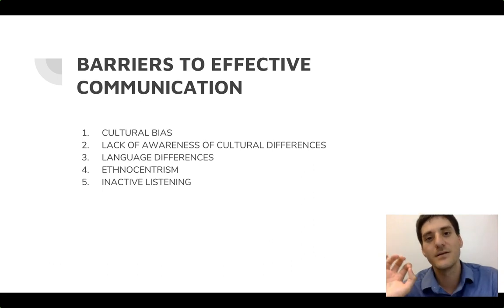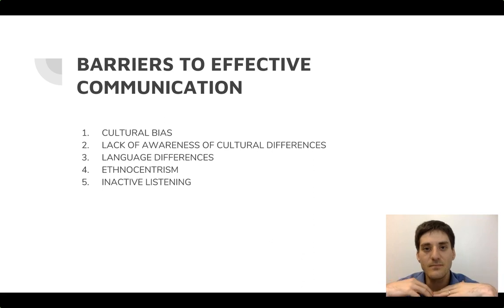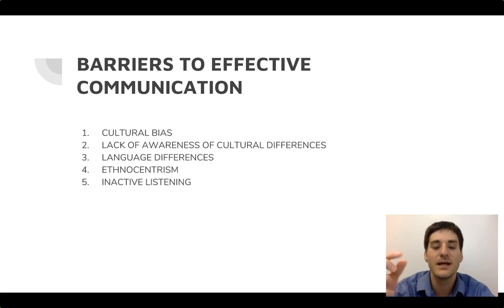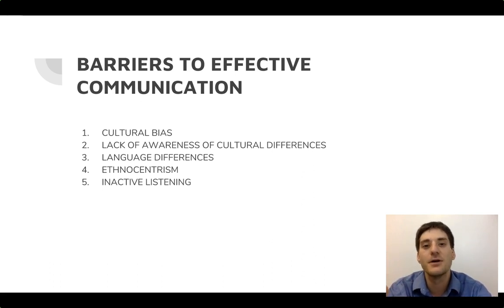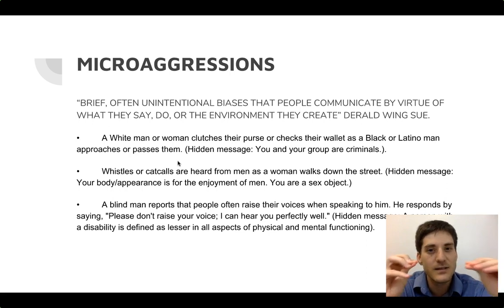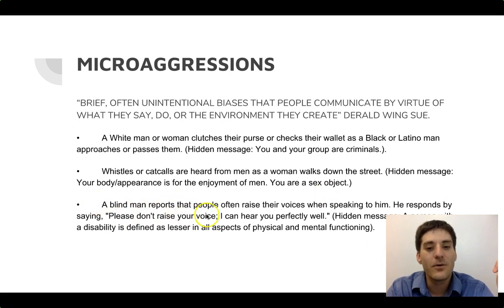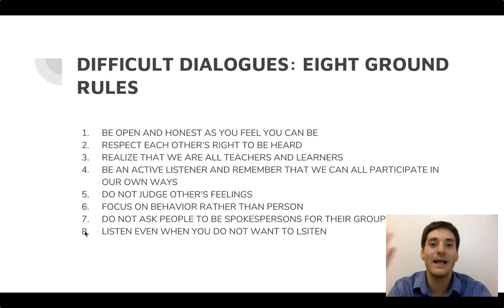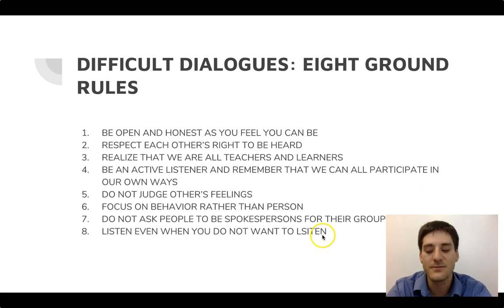Diversity Leadership: Barriers to Leading Across Lines of Difference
This video is from the course Diversity for Dummies: Making Multiculturalism Work.

To learn more and access diversity and inclusion courses

Benefits of the course:

1. Manage diversity in multiple settings
2. Use multicultural language to navigate challenges
3. Develop more inclusive and productive spaces